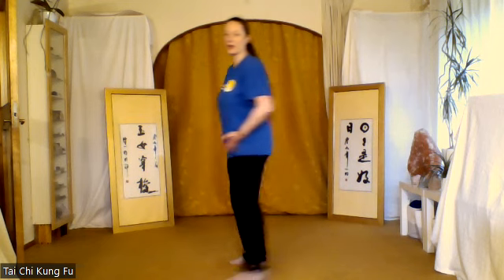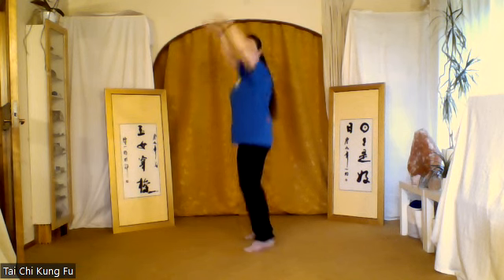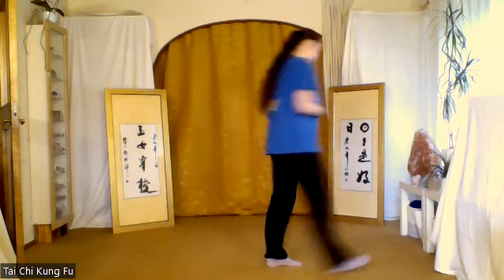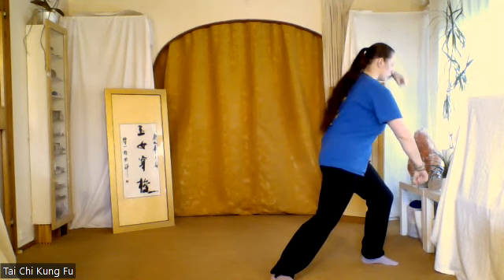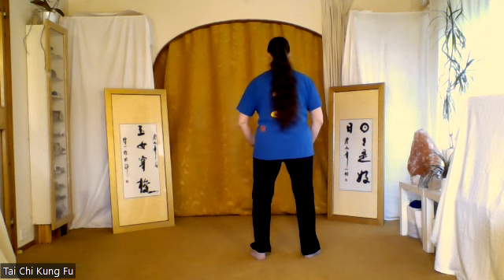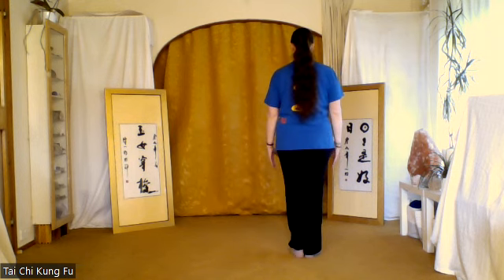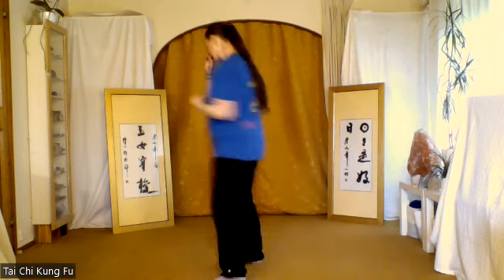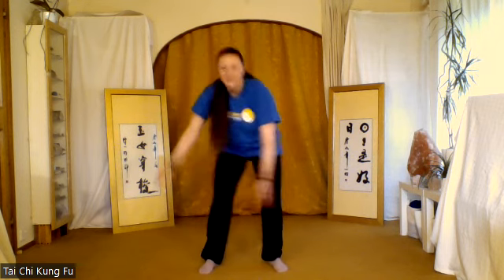Chen Style Tai Chi 13/03/2024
We borrow from  a couple of Qi Gongs for warm up. A mash up of Lymph work, usin knowledge from 8 Nests, the Big 6 and Emmett technique, with a little influence from Spring Forest Qi Gong.

The first 3 moves of the 7 star Rotations Qi Gong.

All the way through the Lao Jia Ji Lu, then focusing on a section at the end of the form. From High Pat on Horse to 3 way Punch.